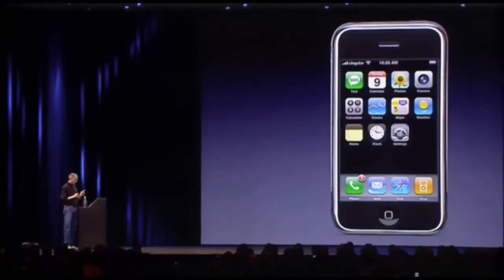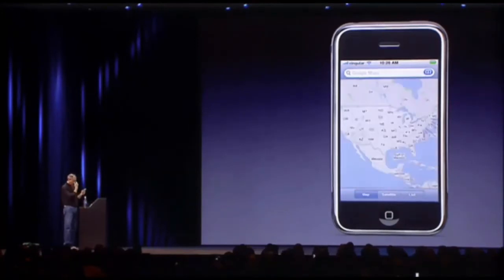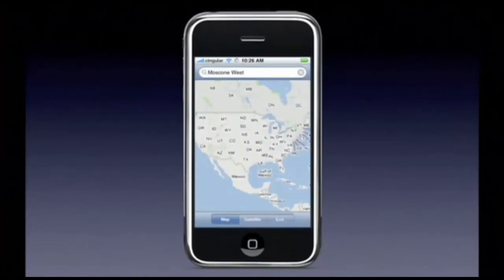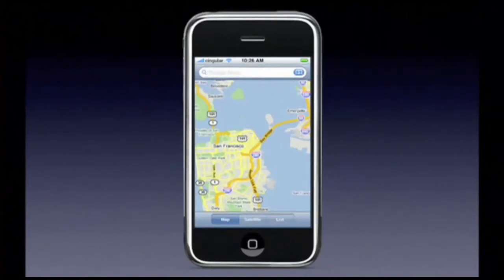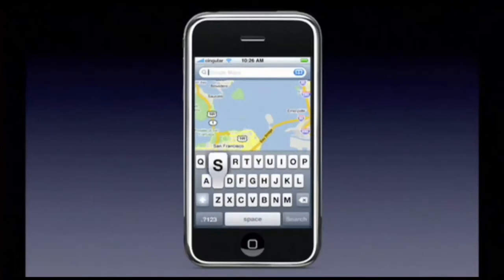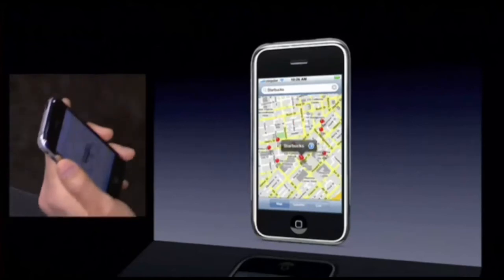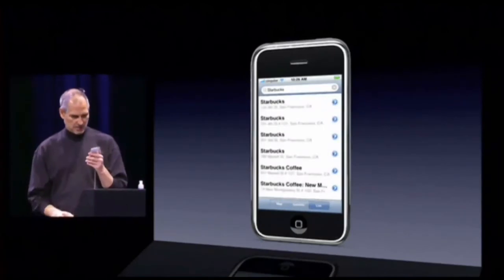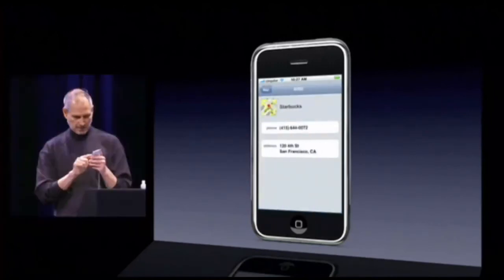Steve and Google Maps